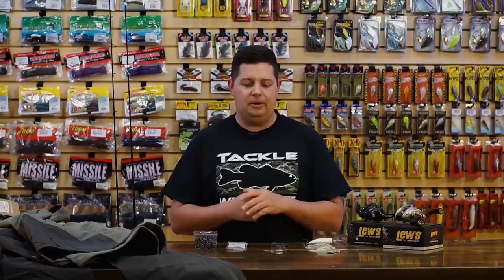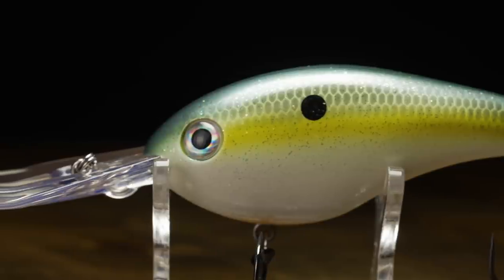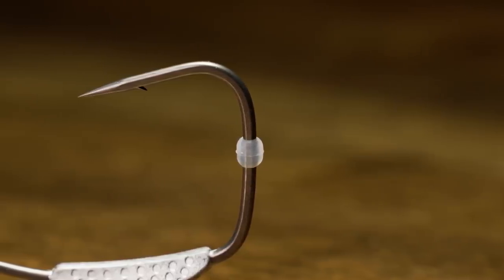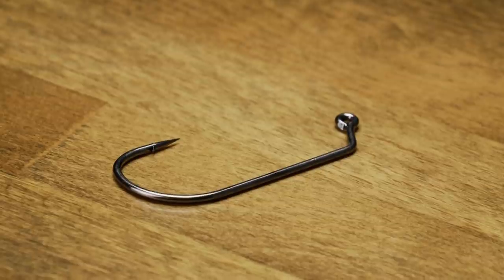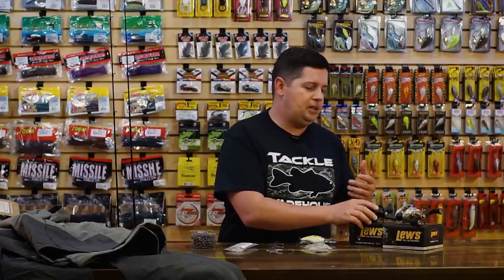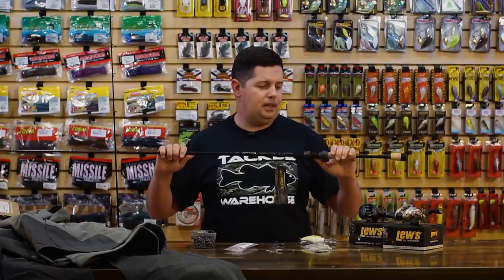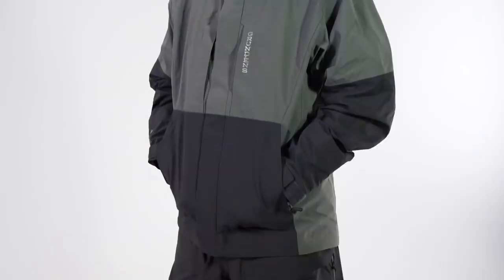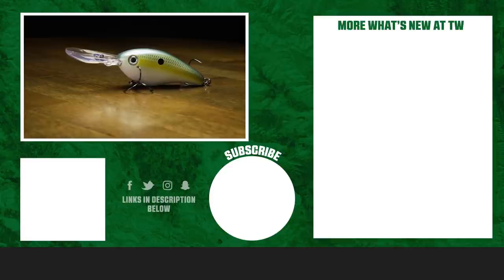Last Minute Christmas Gifts, New Lew's Reels, and New BKK Hooks - WNTW 12.15.21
Get your last-minute Christmas shopping done and pick up something new to try from this week's episode of What's New at Tackle Warehouse. Featuring new releases from Cashion, Grundens, Lew's, St. Croix, BKK, Hareline, Strike King, Berkley, and Do-it, WNTW covers everything from new rain suits to jig building supplies to help anglers make it through it the winter. Make sure to keep it locked-in to the Tackle Warehouse VLOGs to get more exclusive insight, inventory updates, and the best prices.